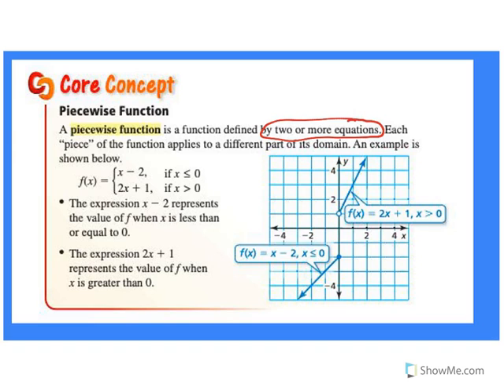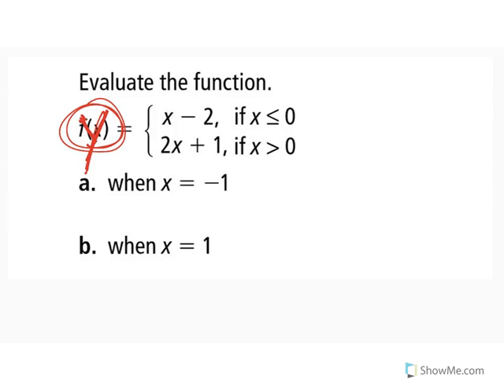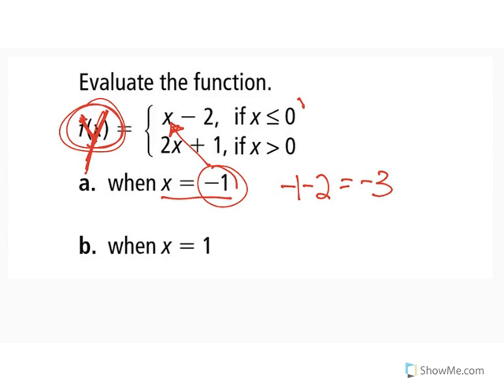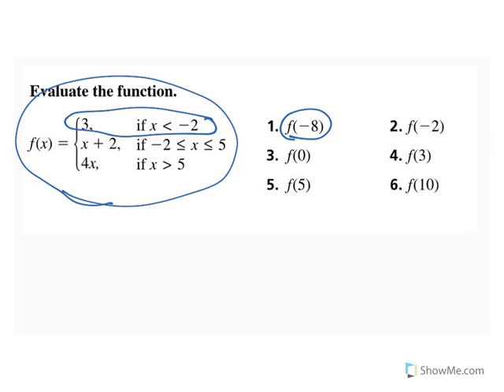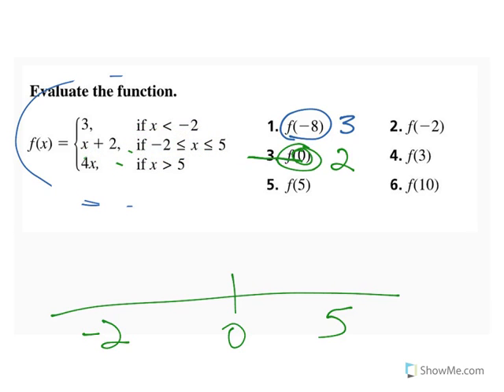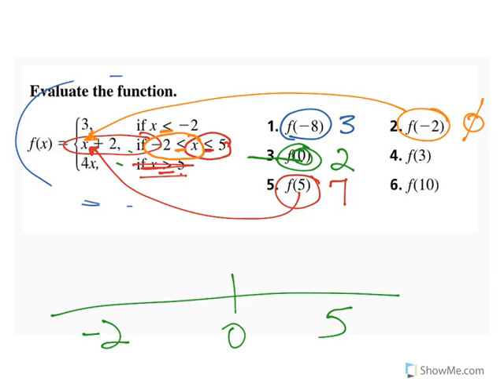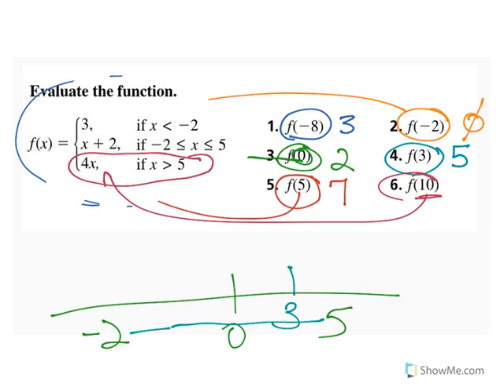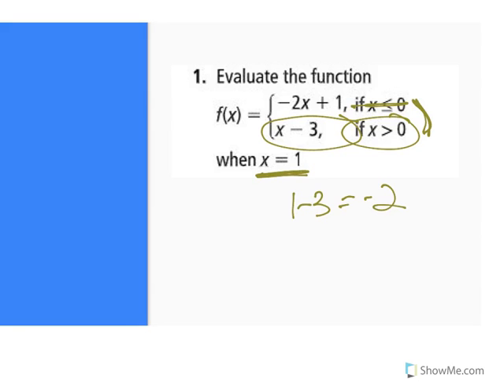Math 2, Chapter 1 #3 piece wise evaluate